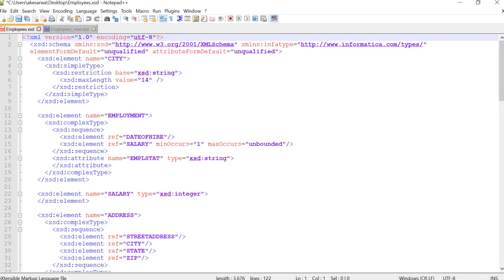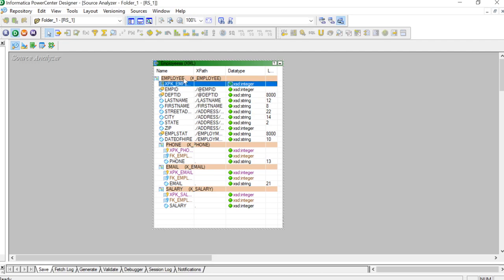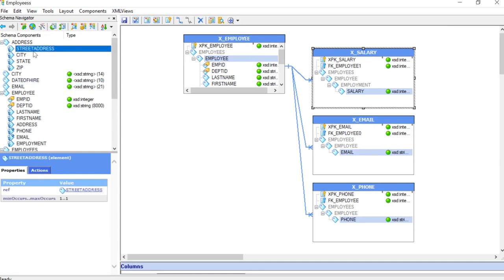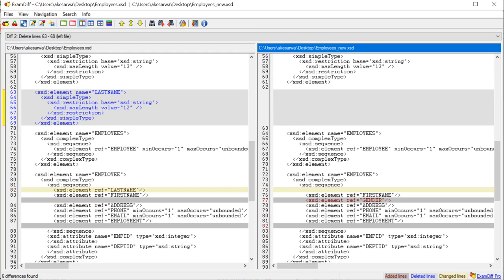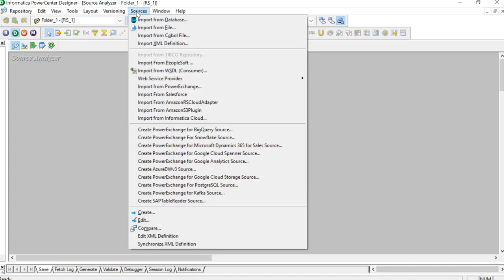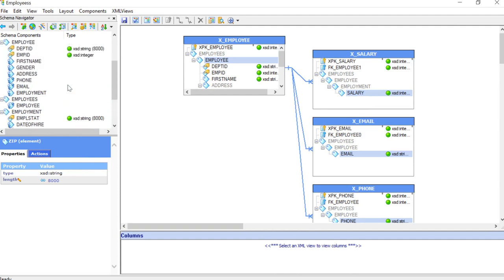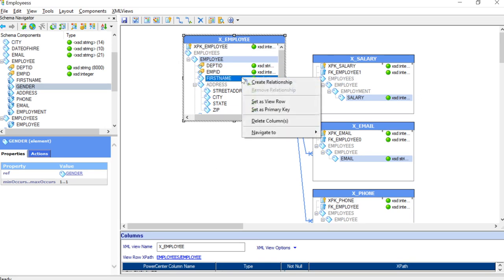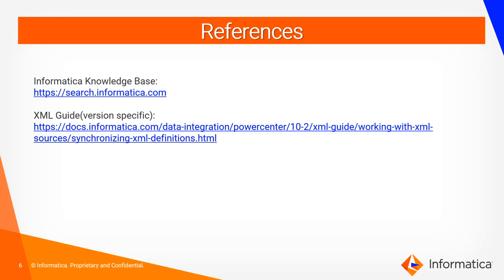How to Synchronize XML Definition in PowerCenter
This video explains how to synchronize XML definition in PowerCenter.

Expertise:
Intermediate

User type:
Developer

Category:
Development

Project Phase:
Development

Problem Type:
Configuration, Development